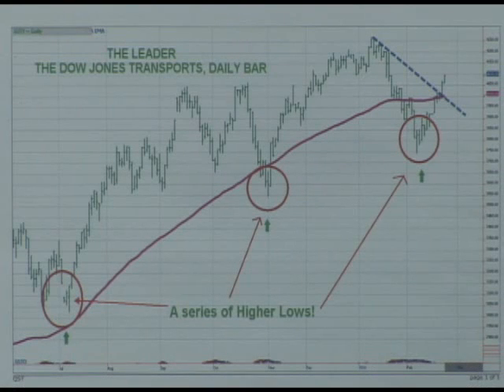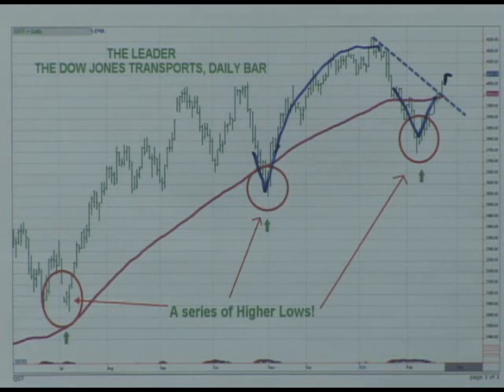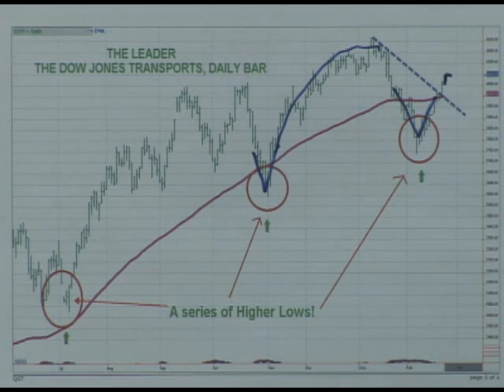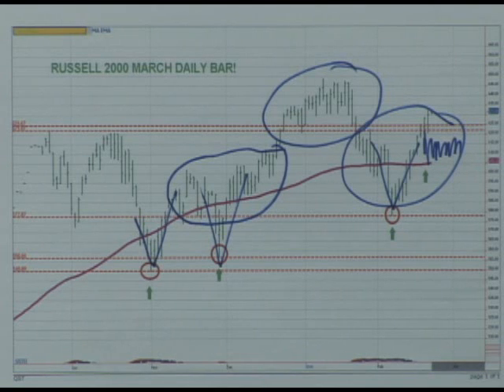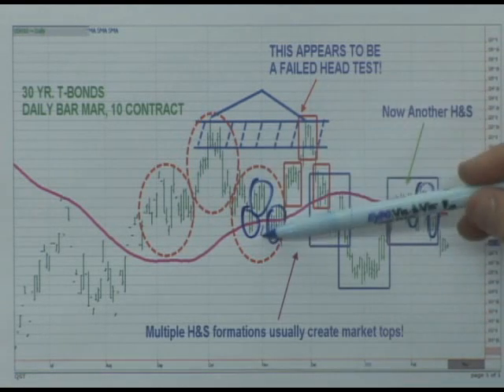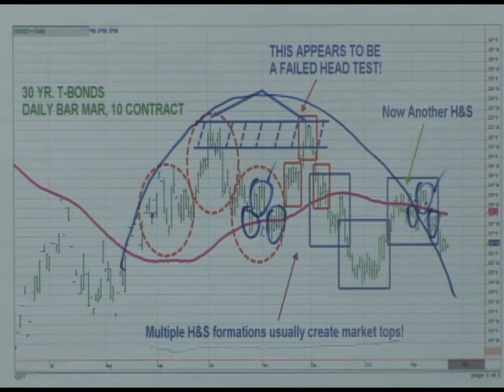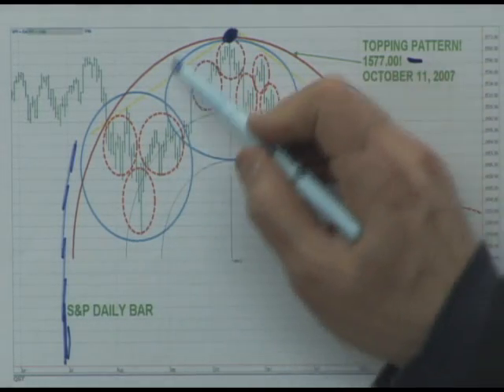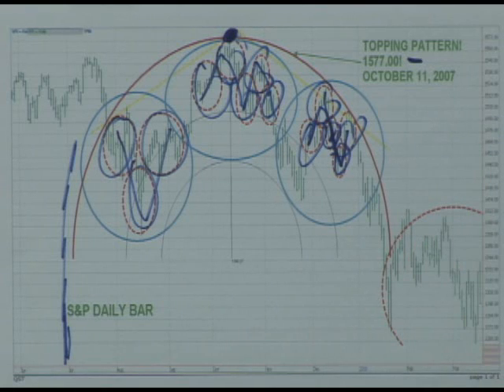02/23/2010 S&P Emini stock index & Futures Recommendations